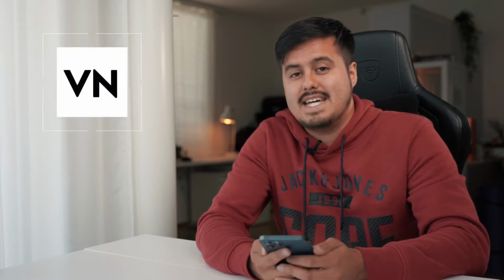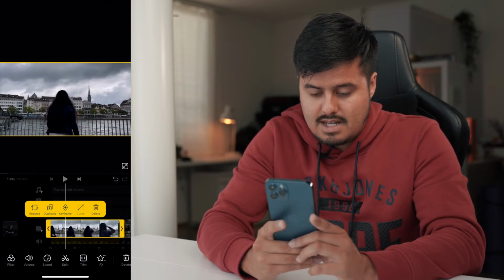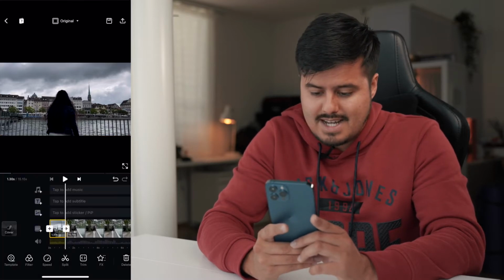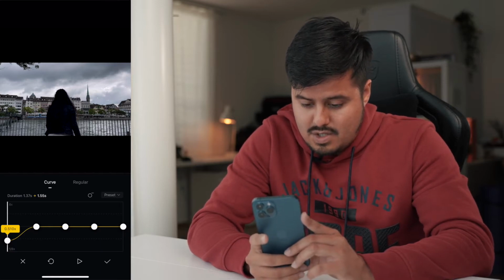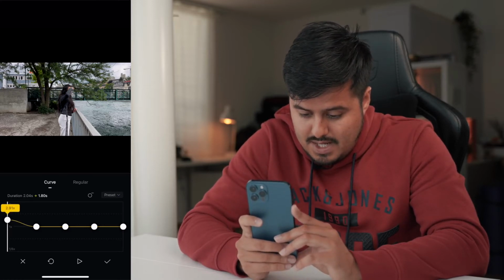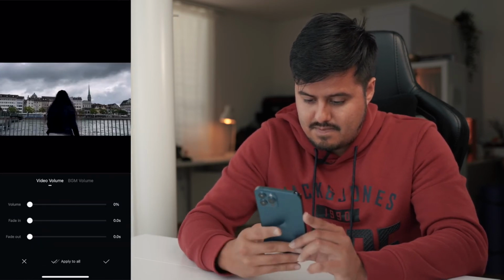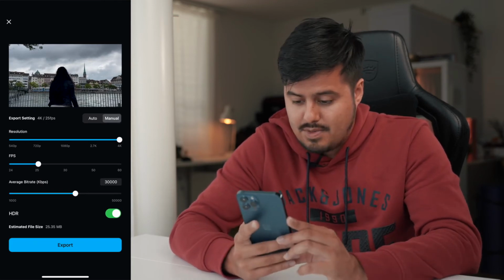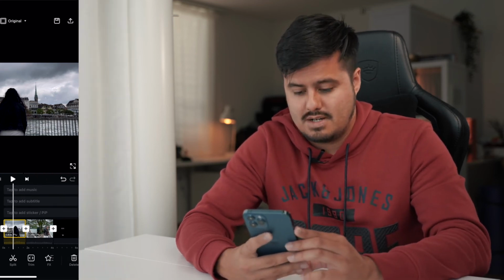How to Create Speed Ramp and Edit with Phone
In this video I will show you how to create a speed ramp and edit it with your phone.